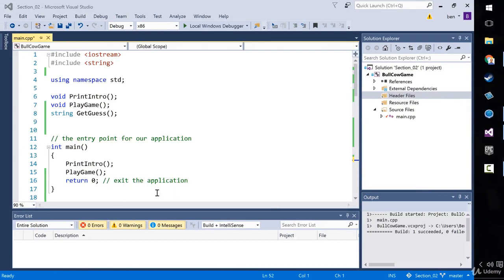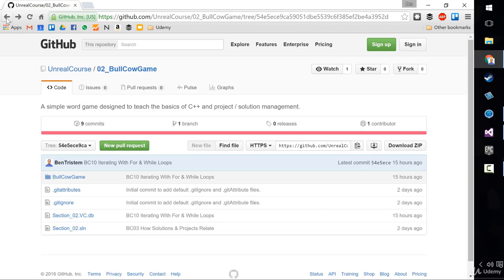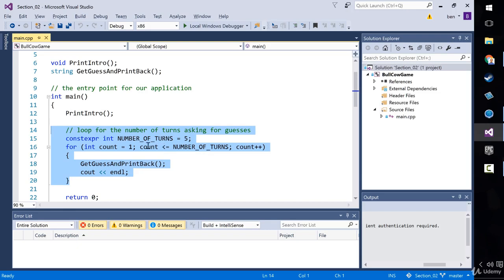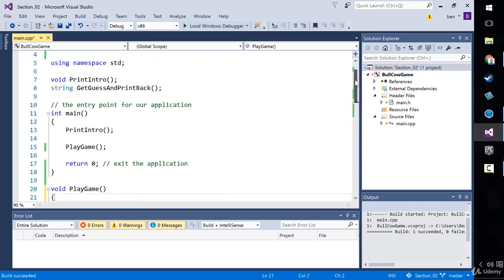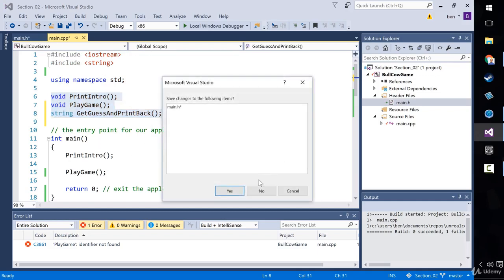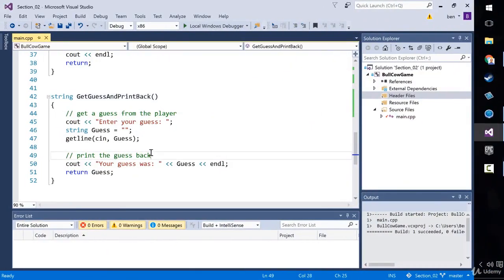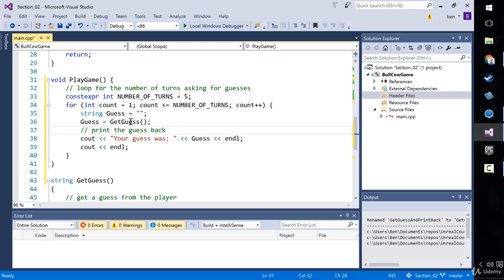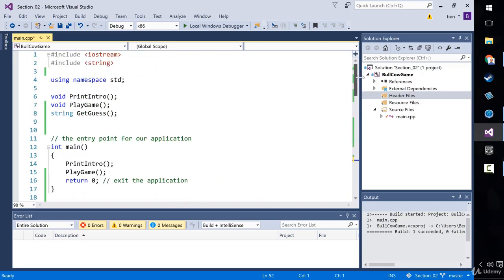27 Clarity is Worth Fighting For